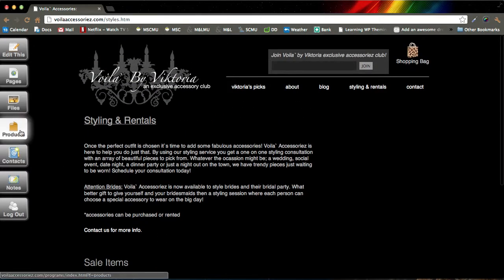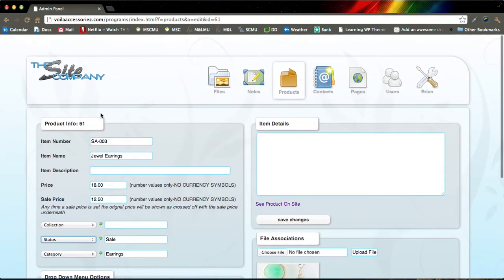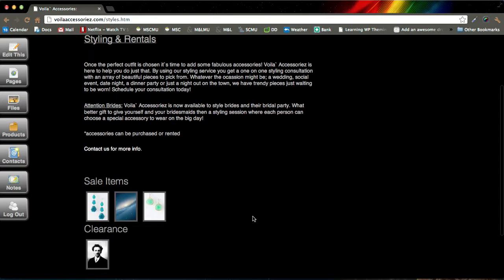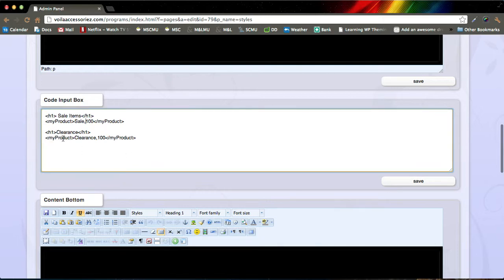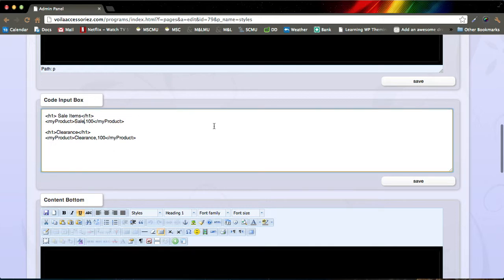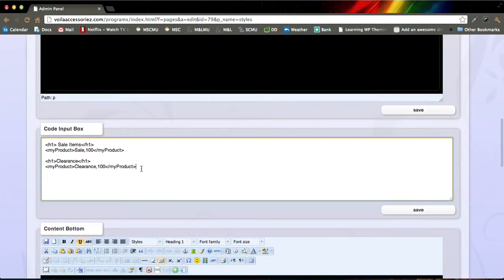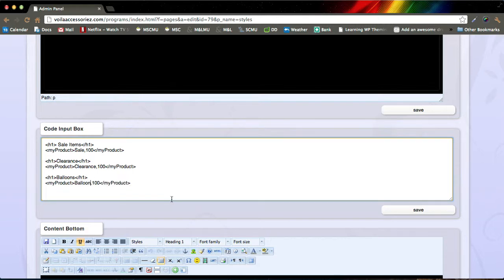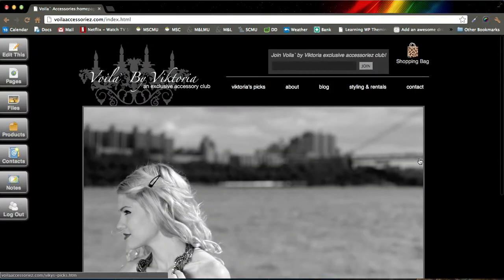Vicky Product Status Tutorial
In this quick tutorial Brian of The Site Company goes over using the status field of the Product Manager to create unique collections of products.